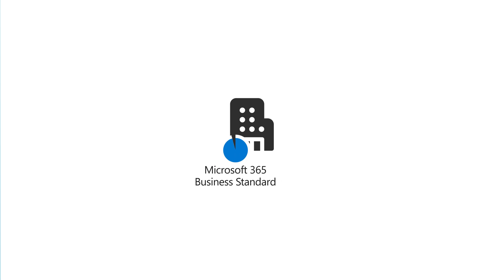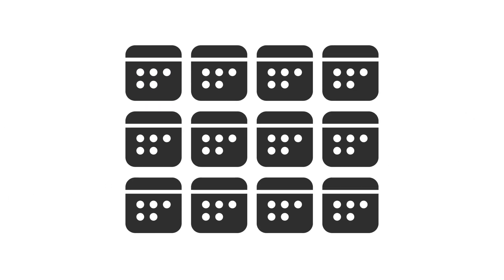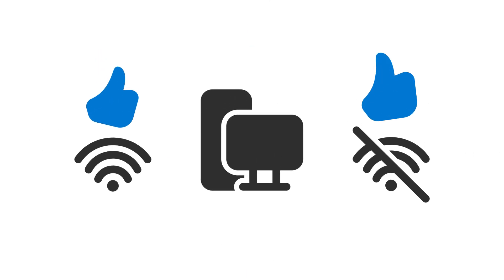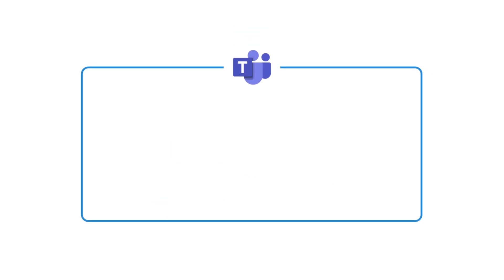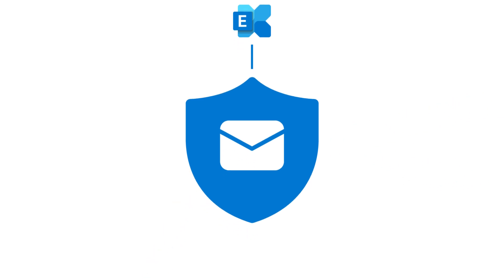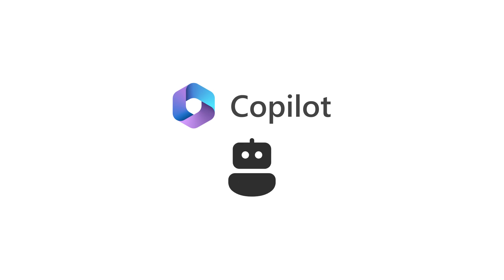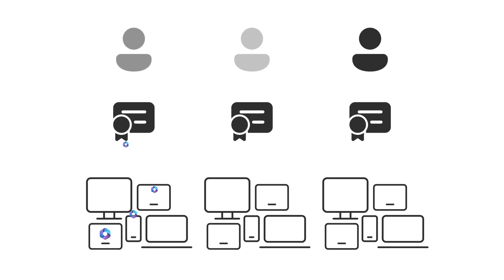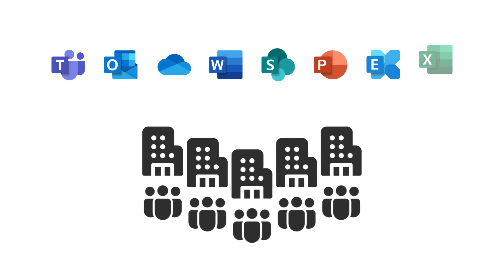What is Microsoft 365 for business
With a subscription to Microsoft 365 Business Standard, you can run your business in the cloud and get your work done with increased efficiency. Let's take a look!